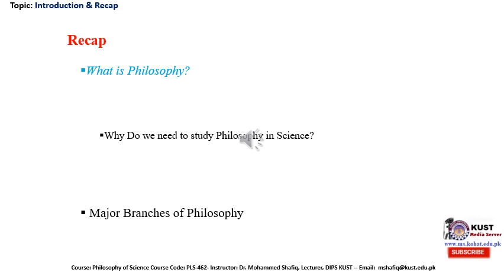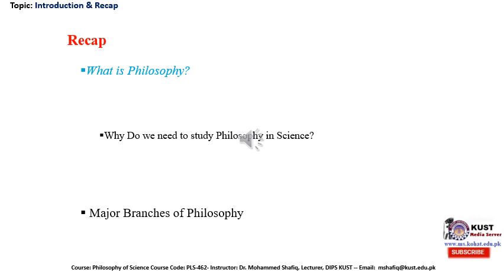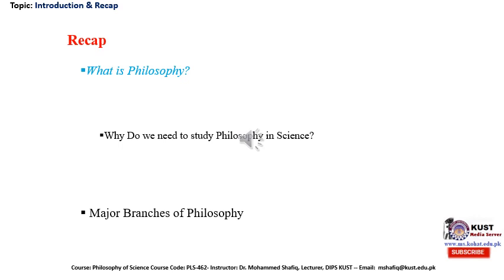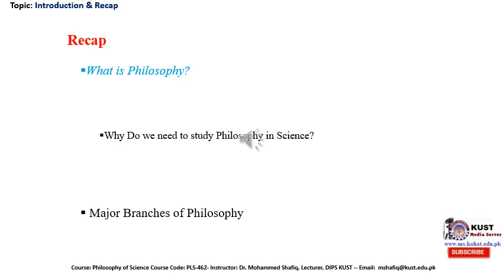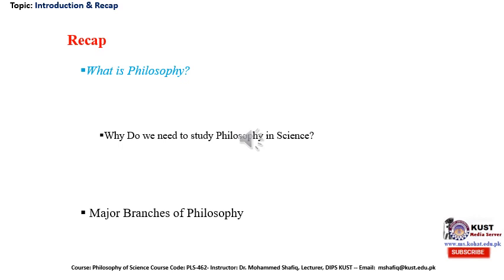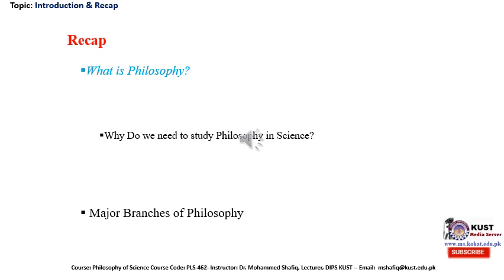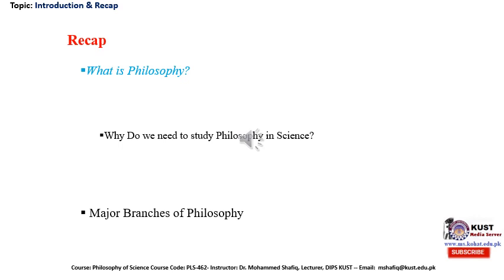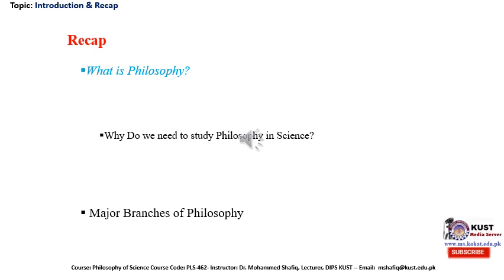Philosophy of Science (Logic)| PLS-462 | lec 01 | by Dr.Muhammad Shafiq